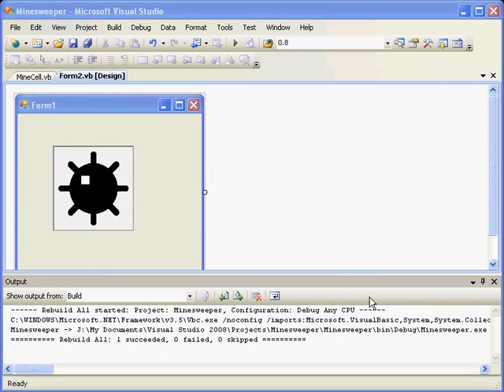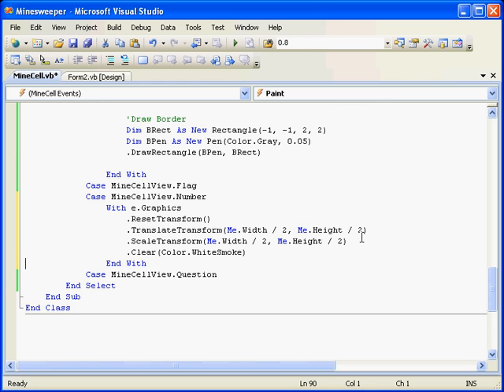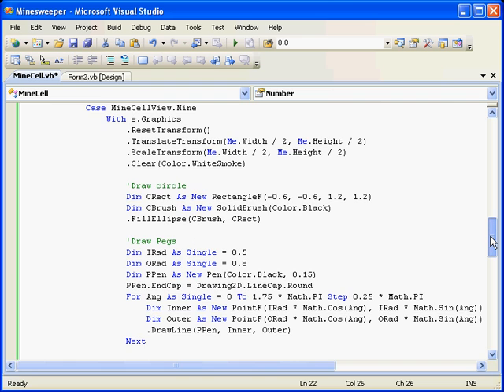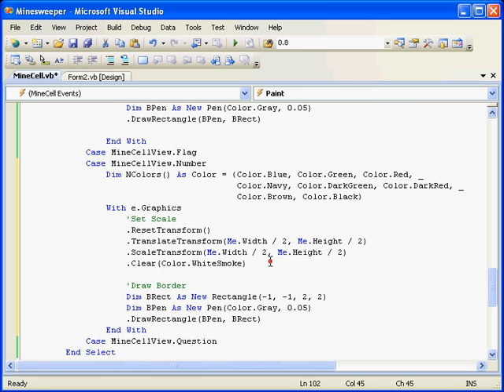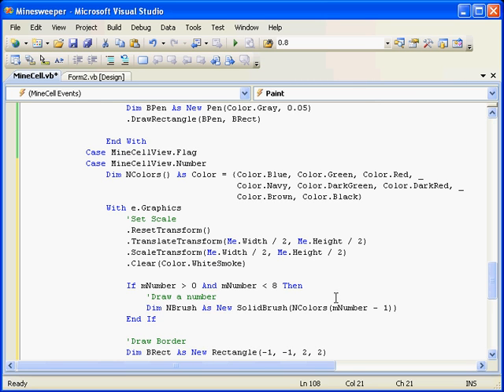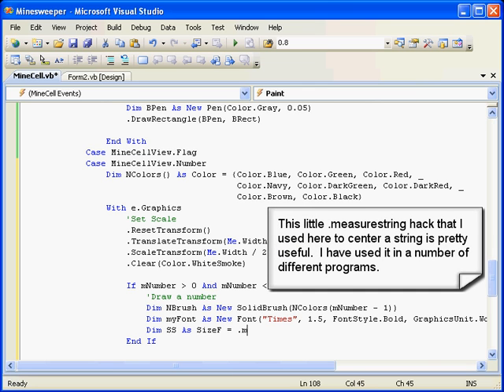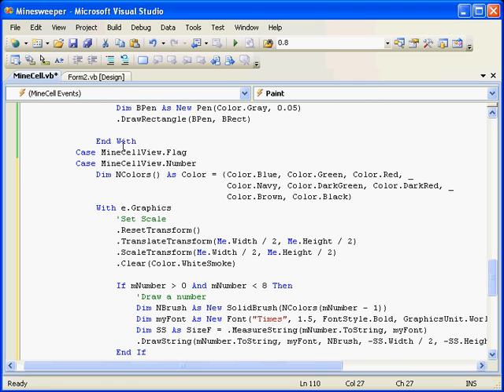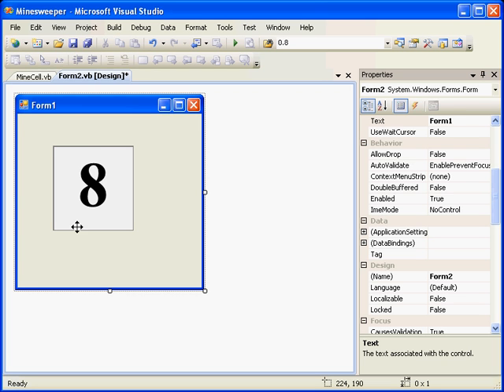5 Drawing the Numbers